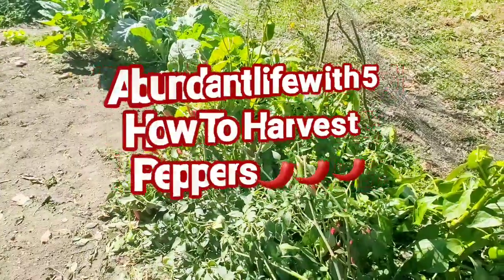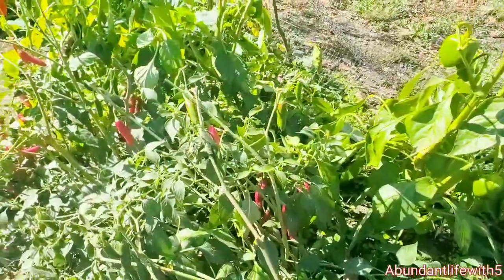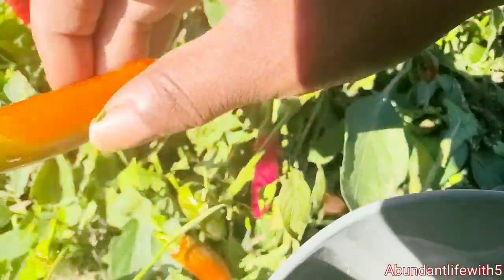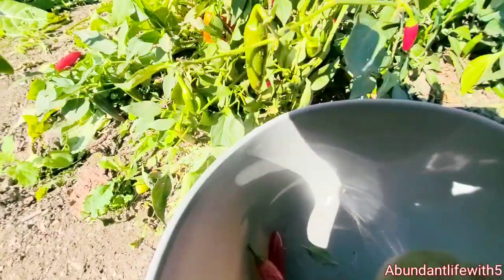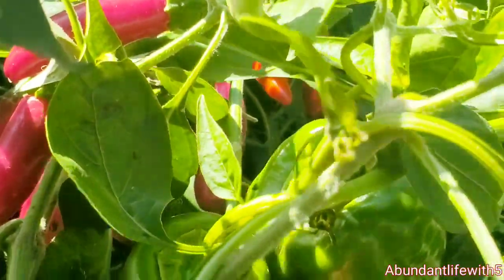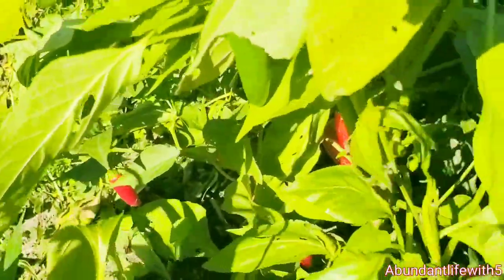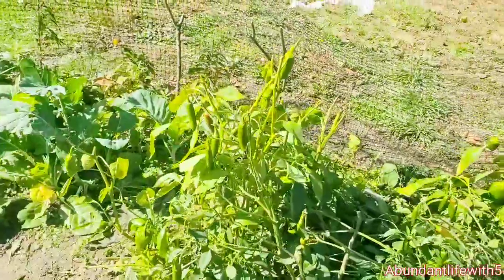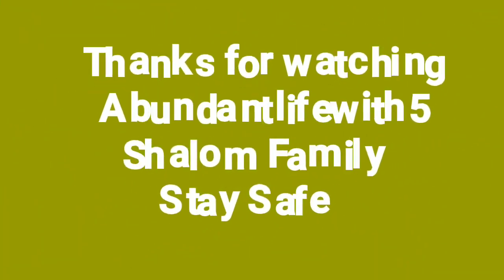How To Harvest Peppers Late Oct Harvest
How to harvest peppers
ALL PRAISES TO YAH
Shalom Family Bless You Yah Loves You

New  uploads on Sundays Tuesdays Thursdays!
PLEASE CHECKOUT MY 2 channel shopzionco

once again thank you for all your support

Shalom family
fall garden
food shortage
store your food
food storage
grow your food